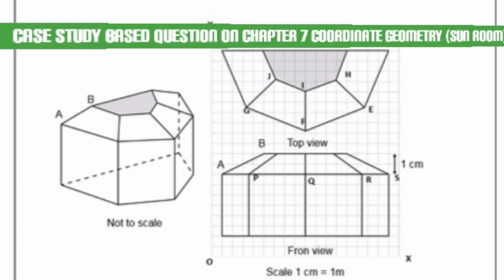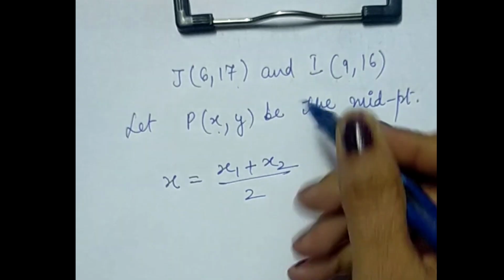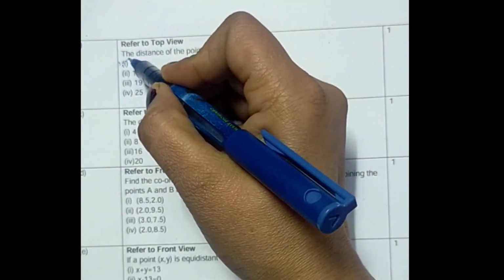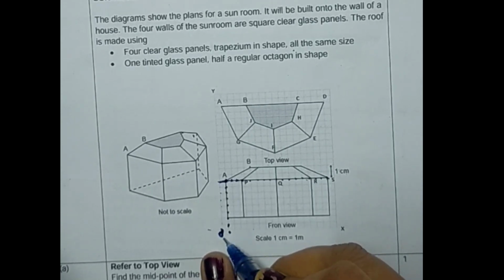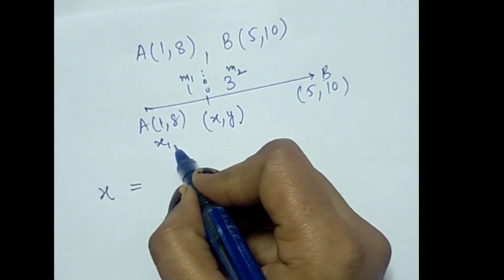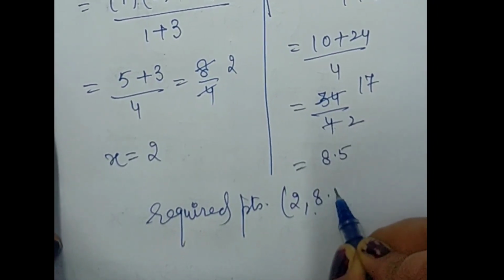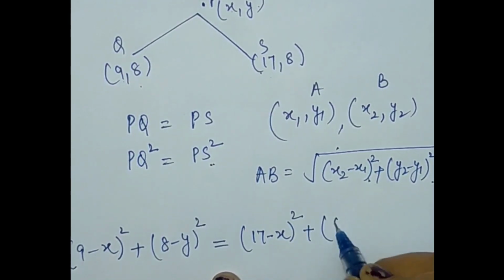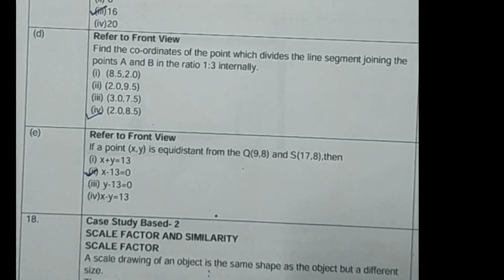Case study based Question on Chapter 7 Coordinate Geometry (SUN ROOM)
As per the new pattern CBSE has introduced case study based Questions. This question is based on Coordinate Geometry chapter 7 where we have used mid-point formula, section formula and distance formula to explain the different Questions asked on Sun Room.

Some of the case study based Questions are listed below. Click on the links to see :

Case study based Questions on the Chapter 2 (Polynomials) and chapter 6 (Triangles)

Case study based Questions on Chapter 13 (Surface Areas and Volumes)